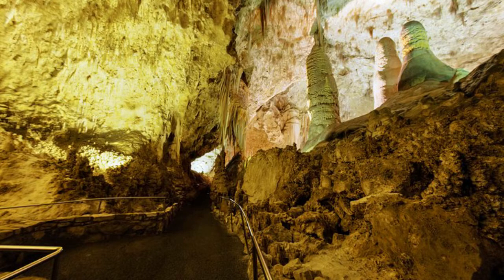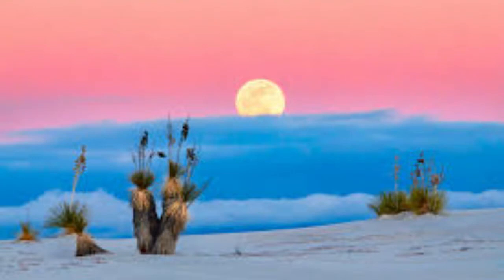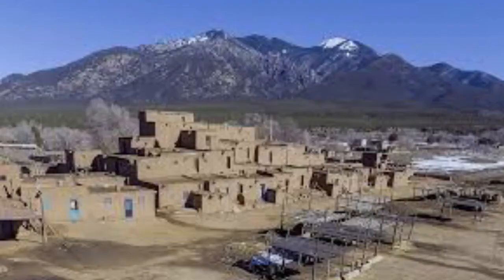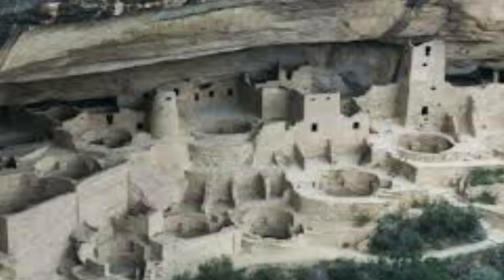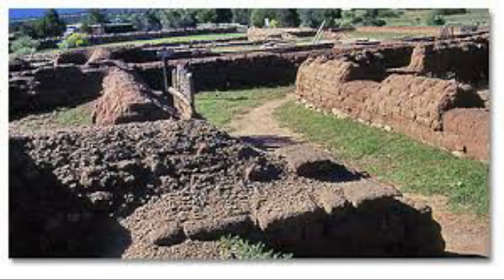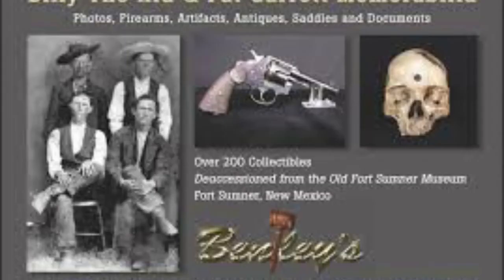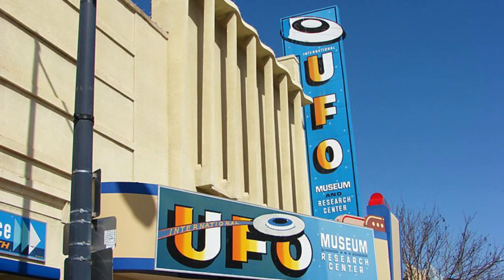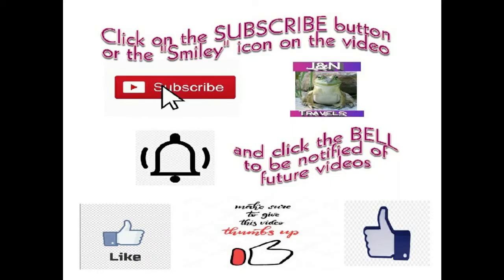What to See and Visit in New Mexico # New Mexico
Places to Visit in every State, from A-Z.  In each Episode we will visit a different State and point out 10 places that we think would be fun and interesting to visit if you are in that State
# New Mexico